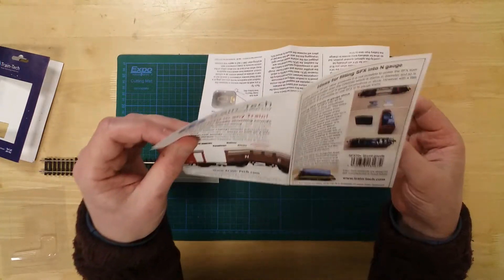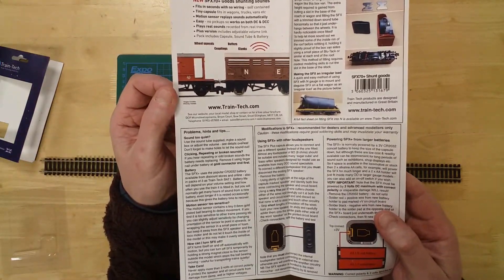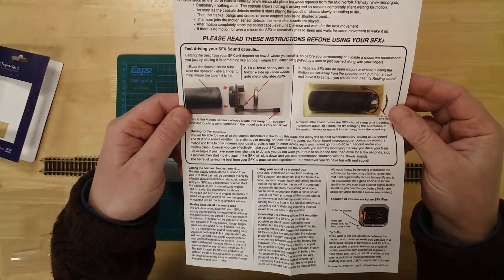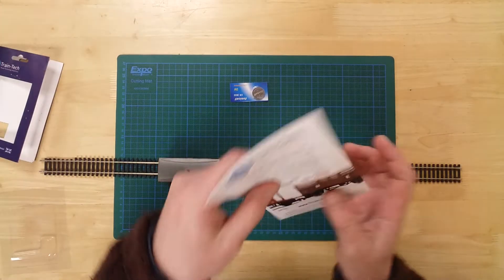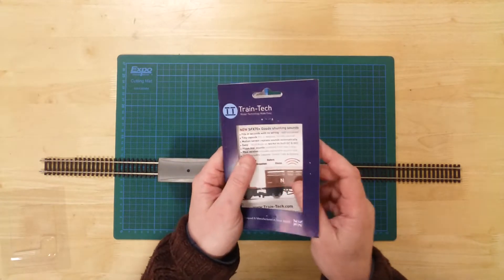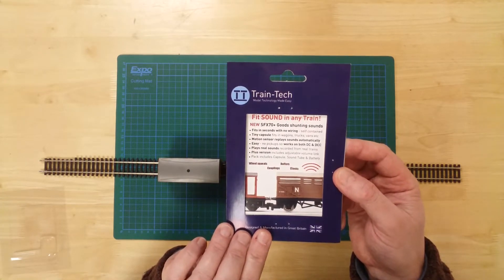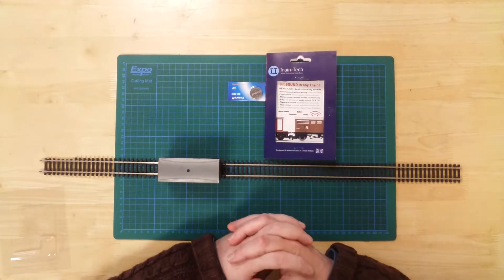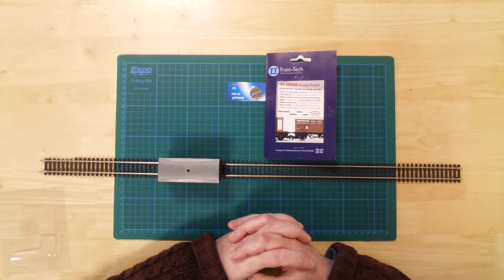311 - Train-Tech SFX70 Wire-free sound capsule for goods shunting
Unboxing and presentation of a self-contained sound capsule, by Train-Tech.
It provides realistic shunting sound effects for wagons, without the need for any wiring, soldering, or additional power supply.

In the pack, you will find the capsule, a sound tube, and a battery.
This is the capsule, it consists of a speaker, the battery compartment, and the motion sensor.
The device can be located into the specially designed sound tube to enrich the speaker's sound.
The self-contained capsule can then be placed inside a suitable wagon.
The motion sensor will detect your wagon's movement and the sound effects will commence. Effects include wheel squeal, couplings, buffers, and clanks.
Instructions are included to help with installation.
The capsule, when placed in the sound tube, measures 60 mm by 30 mm, with a depth of approximately 18 mm.